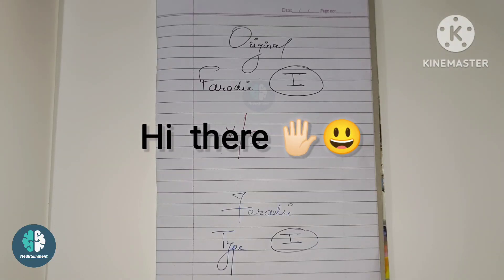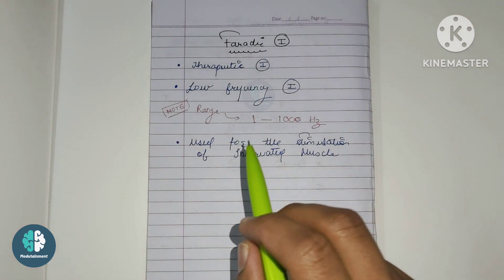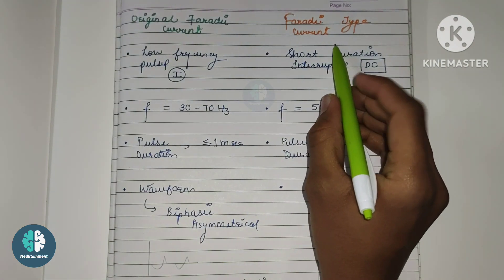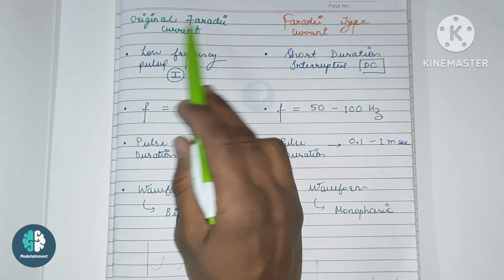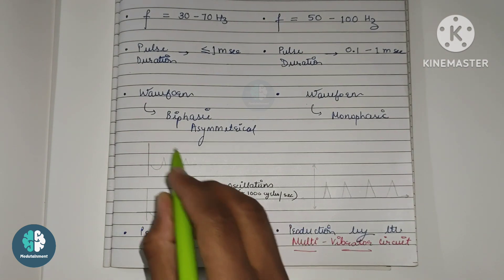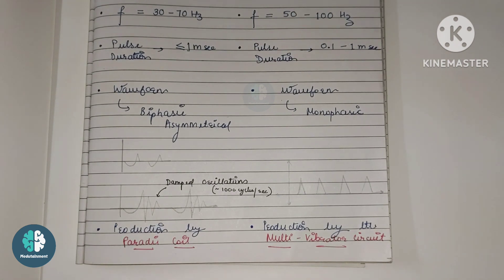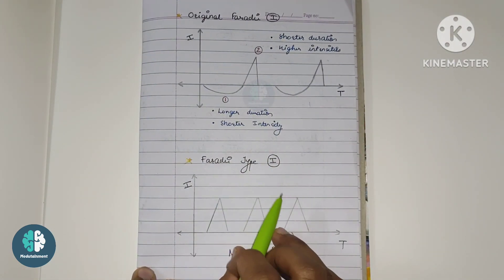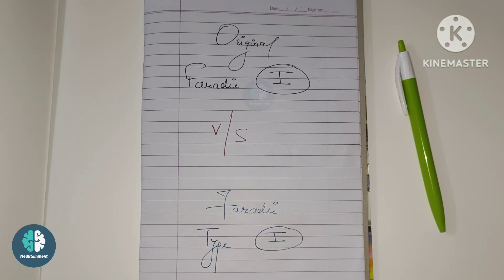Difference between Original Faradic Current and Faradic Type Current/ Electrotherapy/Faradic current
In this video we are going to look at the difference between original faradic current and faradic type current which are basically the low frequency current in Electrotherapy which in turn is used in physiotherapy for therapeutic purpose

I hope after watching this video you will be cleared with all your doubts.

Do Like 👍
Share 📤 and